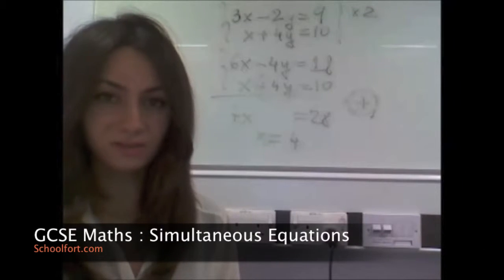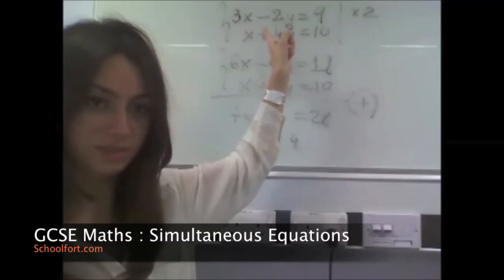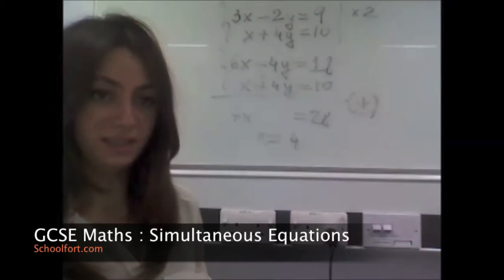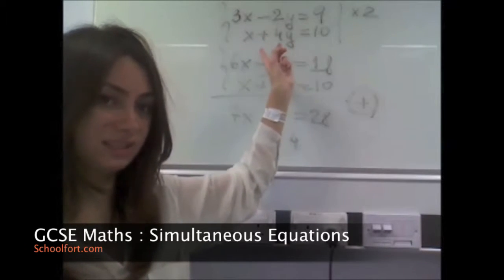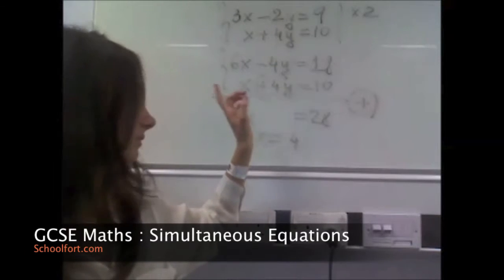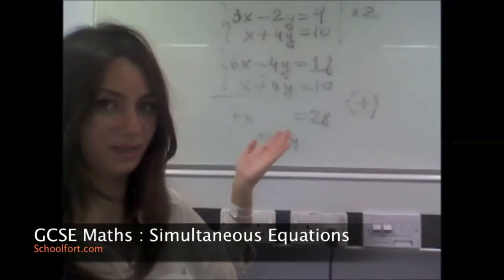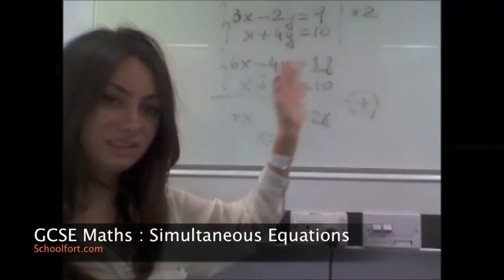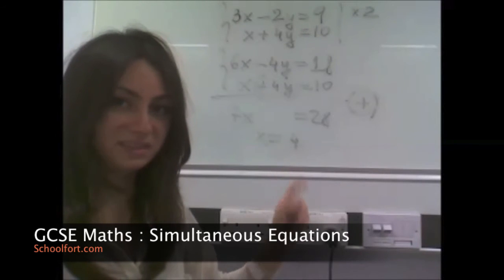Simultaneous Equations: GCSE Maths (F) Exam Question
Click Here For Full Exam Question, Answer & Explanation Video. This is the Answer Video for the GCSE Maths Foundation Exam Question on Simultabeous Equations. On the Schoolfort.com website you will find lots of other Past Exam Questions and Study Resources to help you Revise for your Exams.